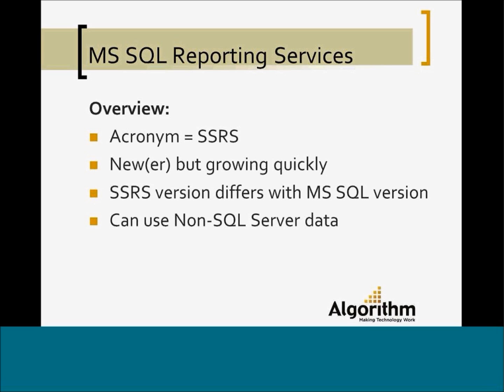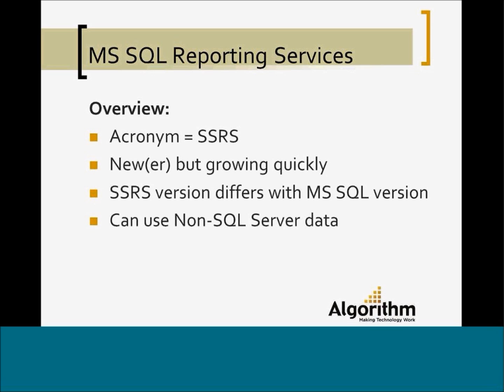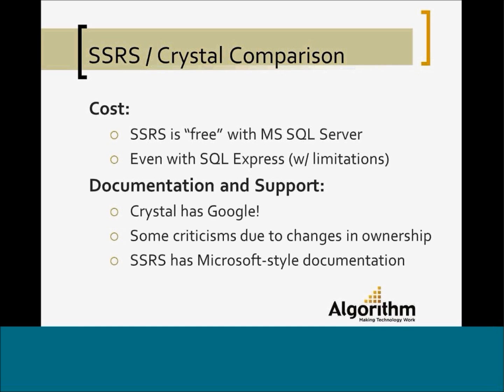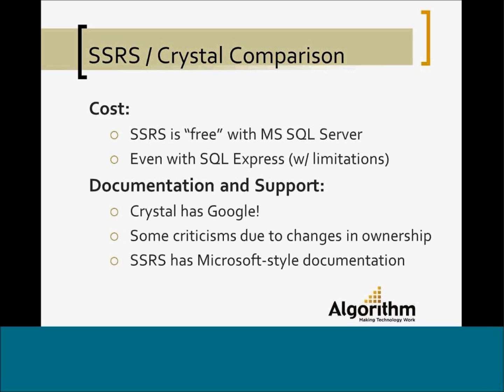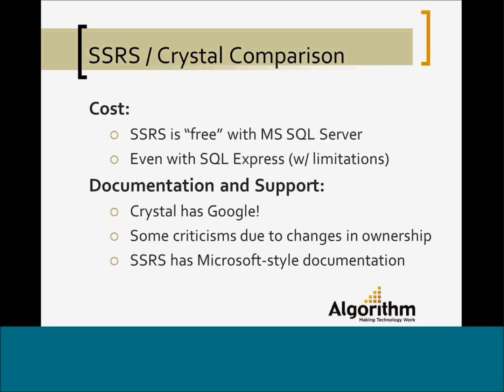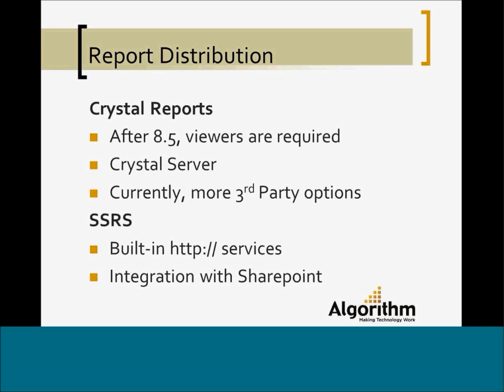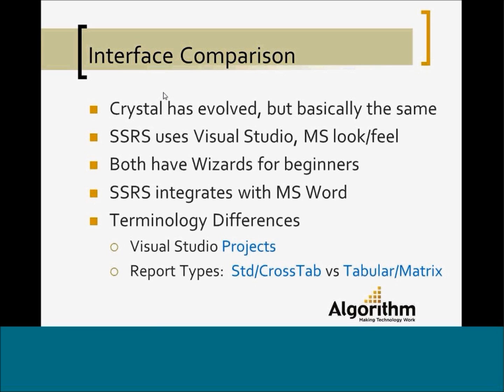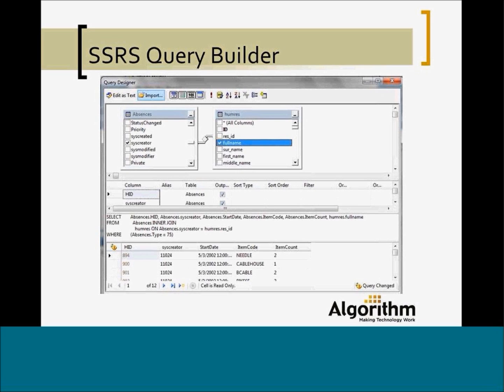Crystal Reports vs SQL Reporting Services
Business Intelligence & Reporting Part 2 of 3